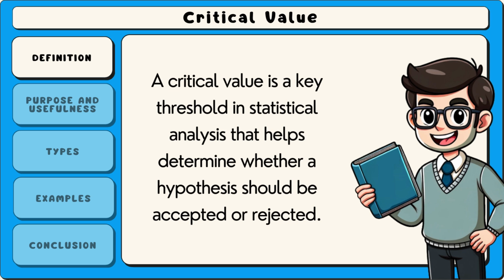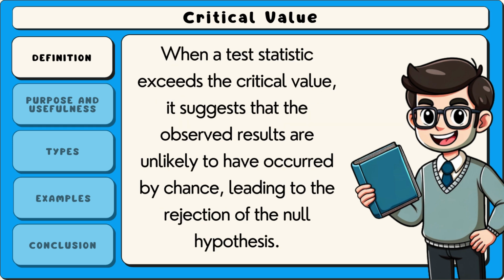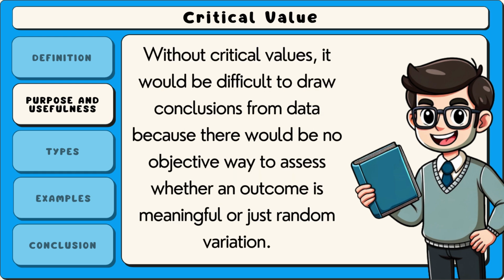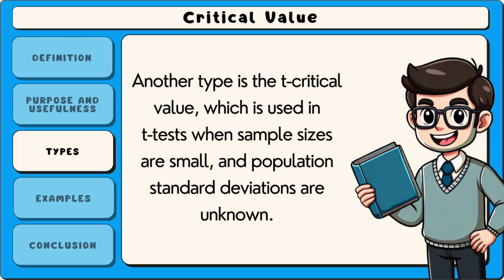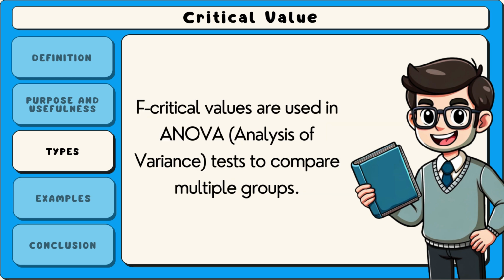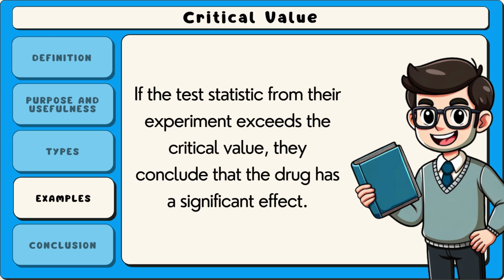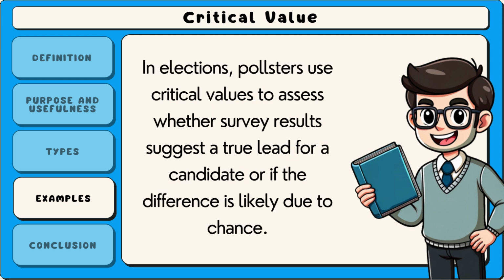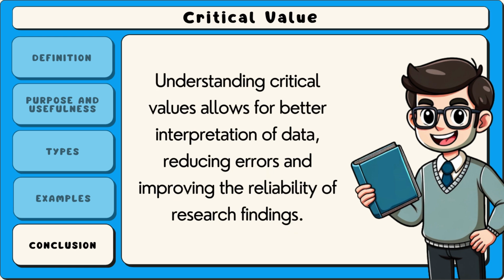What is Critical Value? (Easiest Explanation)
A critical value is a boundary or threshold in statistical hypothesis testing that determines whether to reject the null hypothesis. It is derived from the chosen significance level (alpha) and is often based on specific probability distributions, such as the normal or t-distribution. Critical values delineate the region of acceptance from the region of rejection for test statistics, helping to define the likelihood of observing a test statistic under the null hypothesis. Essentially, they serve as key cut-off points that influence the decision-making process in statistical analyses.